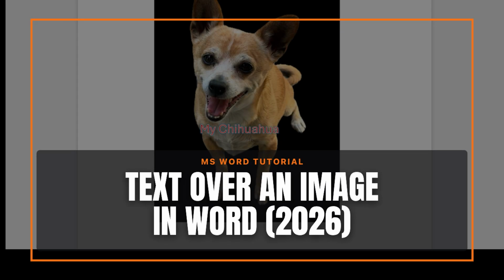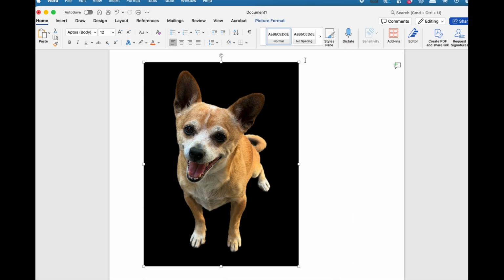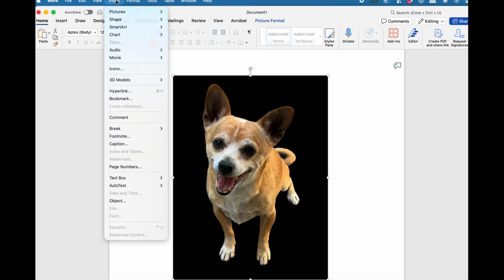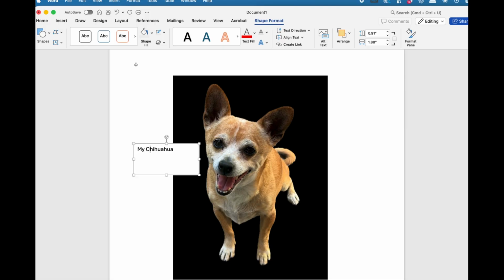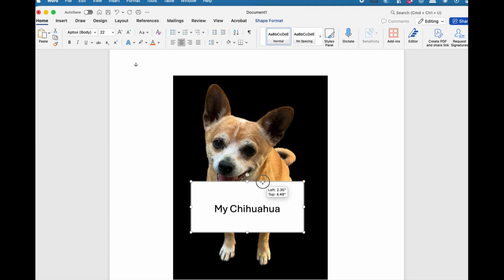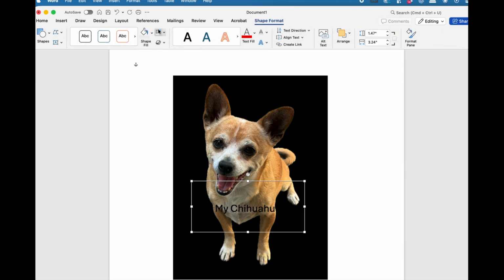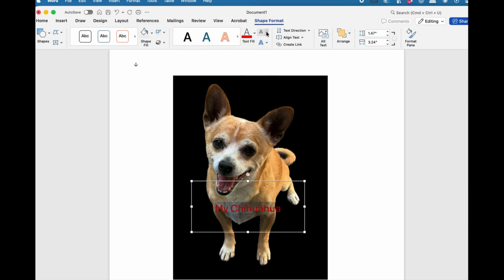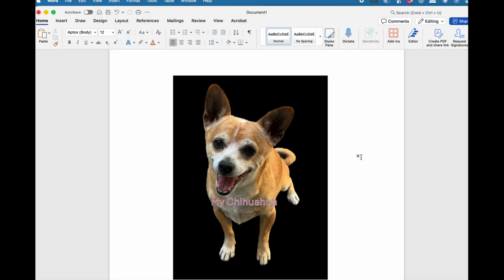Word Tutorial: How to Place Text Over an Image (2026)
In this Microsoft Word tutorial I explain how you can add text and have it appear over an image.